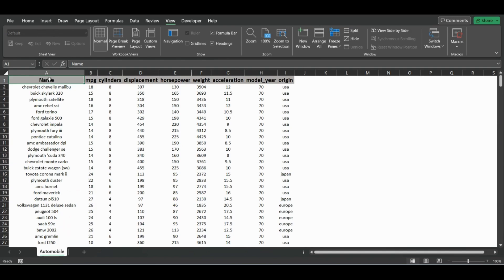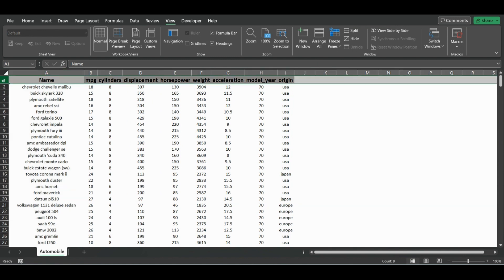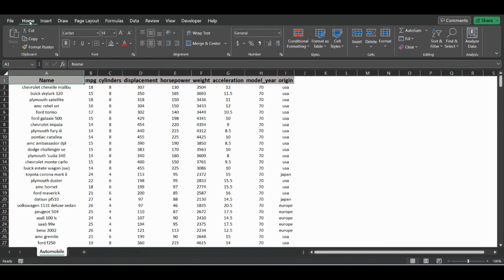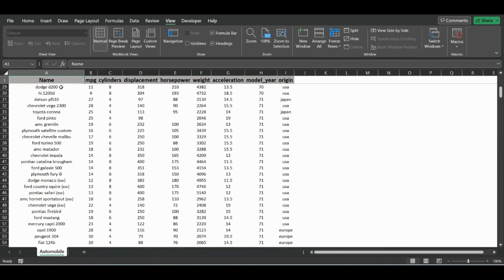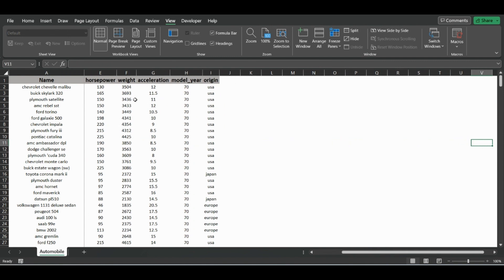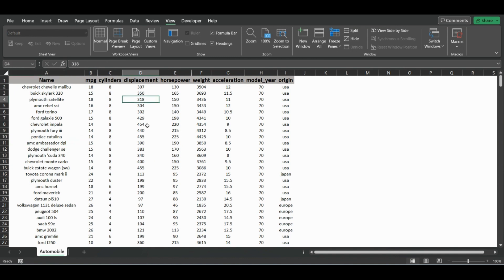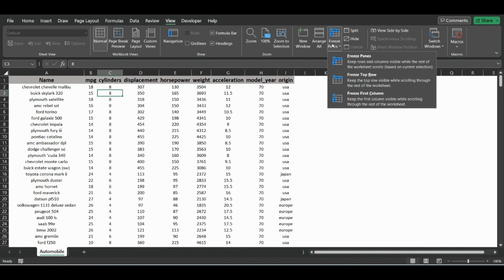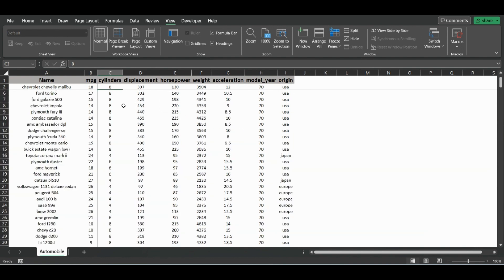How to Freeze/Lock Column and Row Position in EXCEL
In today's video we go over how to Lock the position of a Column and a Row so that when you scroll they do not move and are visible no matter how far you scroll.
This is useful to maintain view of a header row or date column.